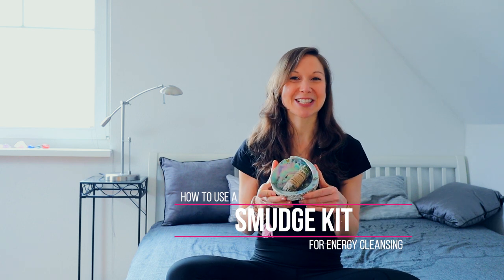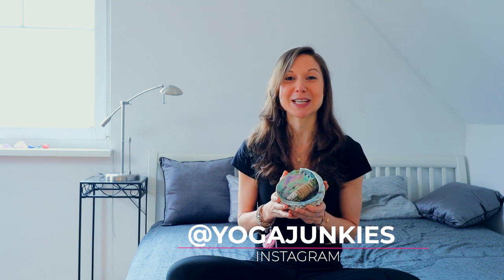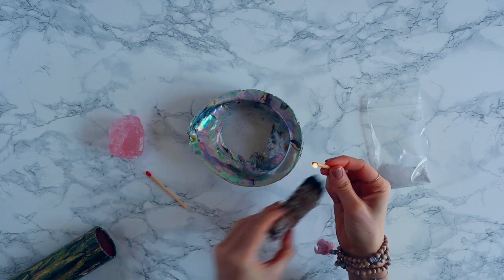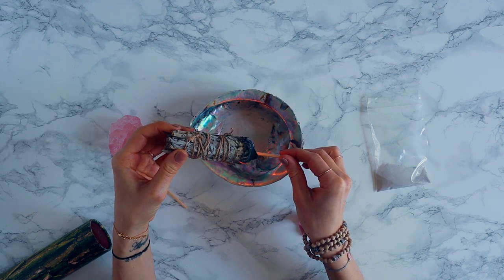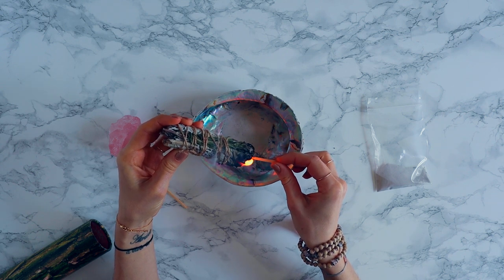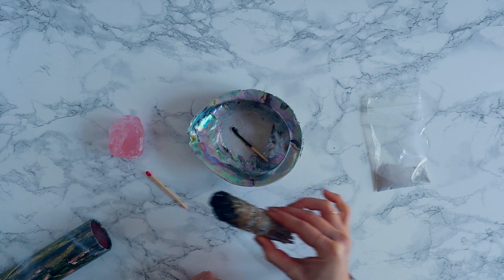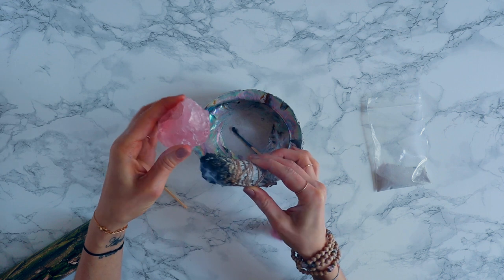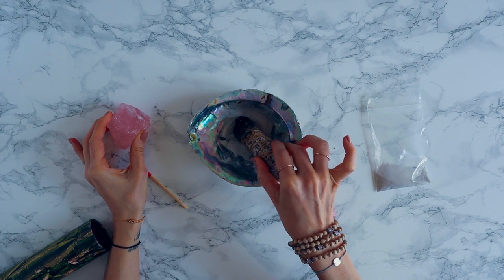How to Use a Smudge Kit for Energy Cleansing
In March, we included our energy cleansing bundles along with an abalone shell in the Endless Journey Box.

Here we give a brief breakdown about why and how to use your smudge kit. Enjoy!

If you haven't joined the Yoga Junkies community yet, you need to do so ASAP! We post daily about living the yoga lifestyle, as well as monthly box content, behind the scenes footage, and tons of giveaways!
Join us on Instagram: @yogajunkies

We’re on a mission to create an awesome yoga lifestyle community just for you!
Curious to see what was in last month’s box? You can check out all past Yoga Junkies boxes
Follow our journey as we build an amazing yoga lifestyle subscription box:
Yoga Junkies is a monthly yoga membership. Each month we deliver 4-5 yoga lifestyle products directly to your door. In the box, you will find vegansnacks crystals yogasupplies vegancosmetics yogajewelry aromatherapy and spiritualgrowthtools